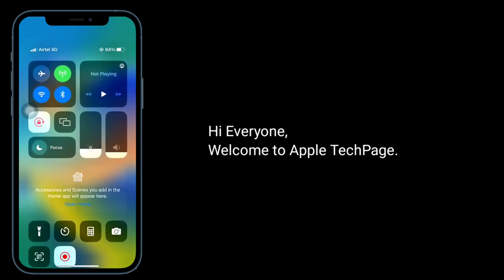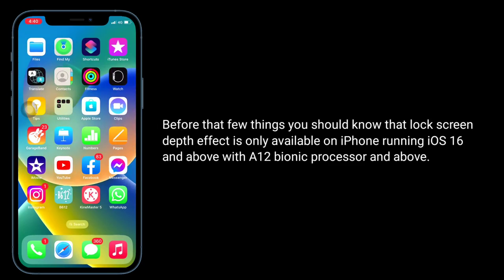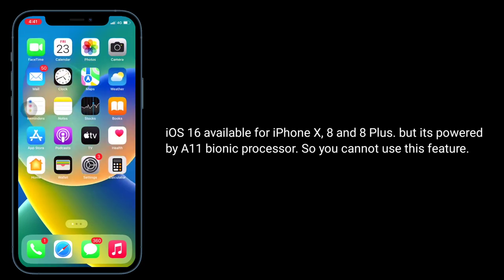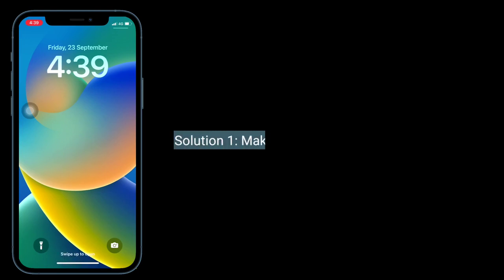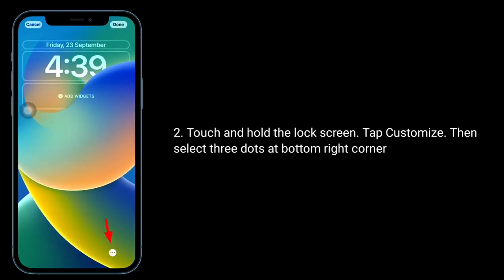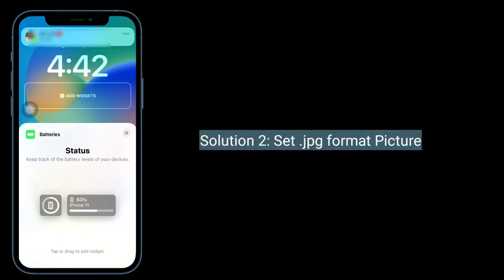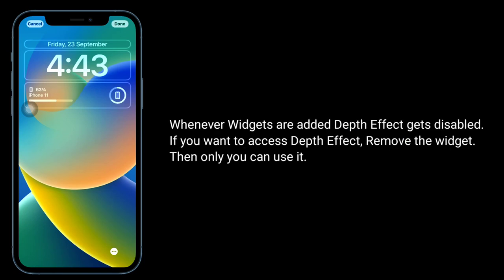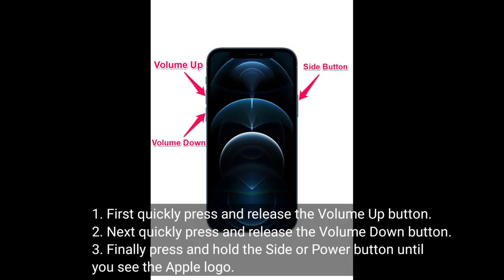Depth Effect Not Working on iPhone in iOS 16 [Fixed]